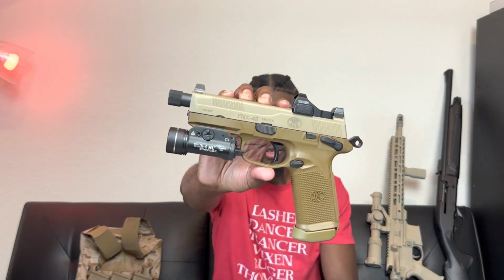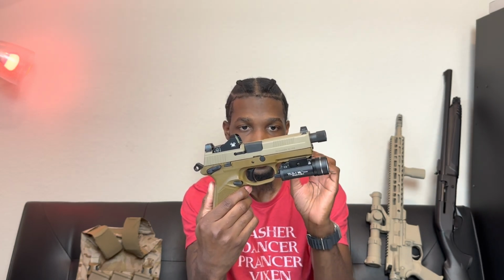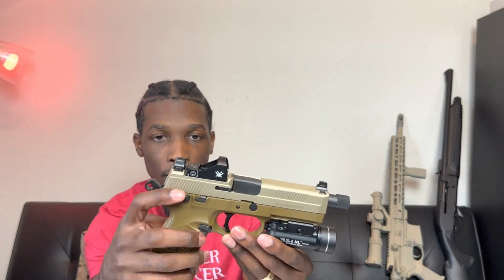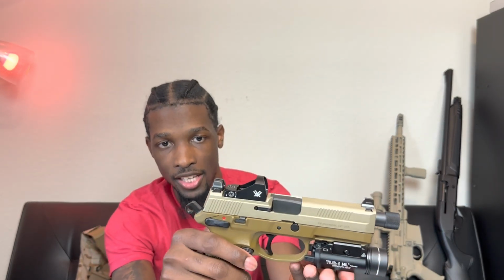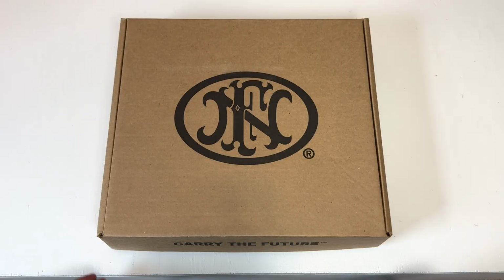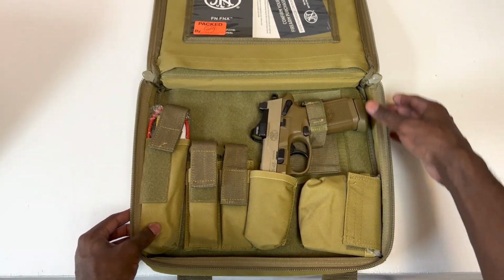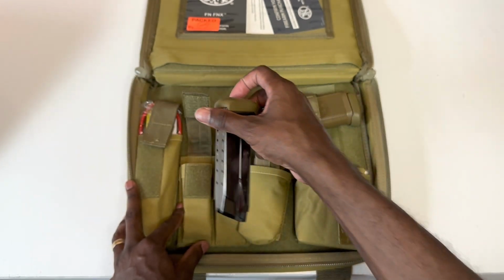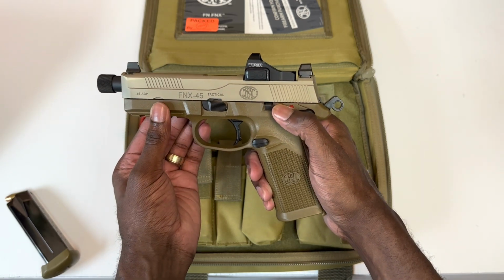The Most EXPENSIVE Gun I Own! (FNX-45 Tactical Unboxing)